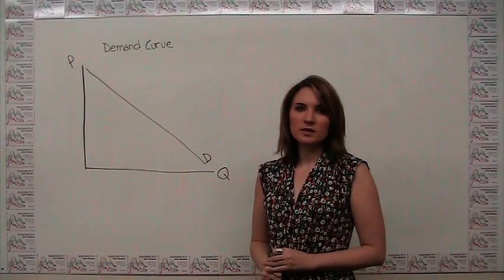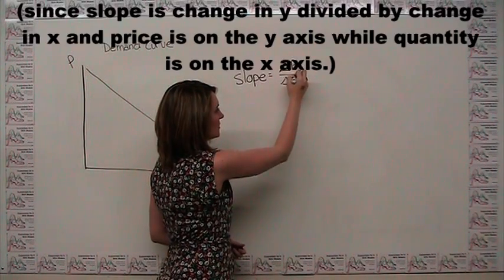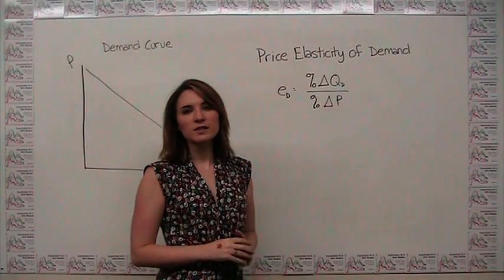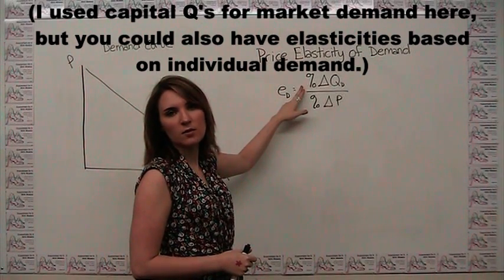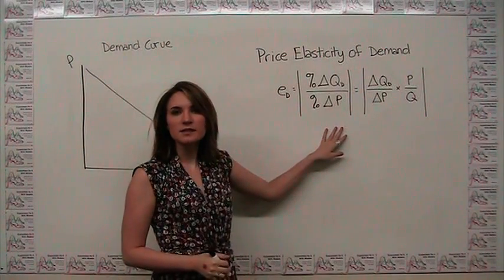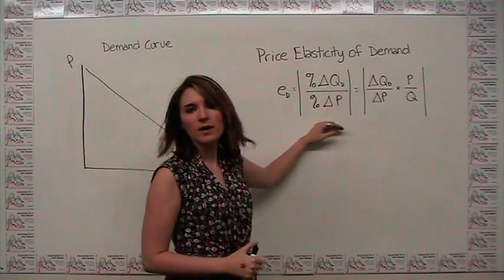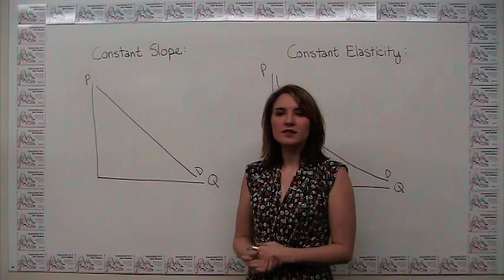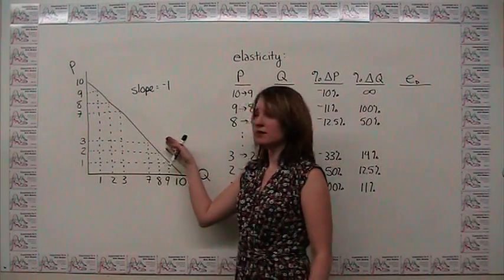Elasticity Part 1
This video introduces the concept of elasticity and shows how elasticity is computed using price elasticity of demand as a representative example.  First in a four-part series.